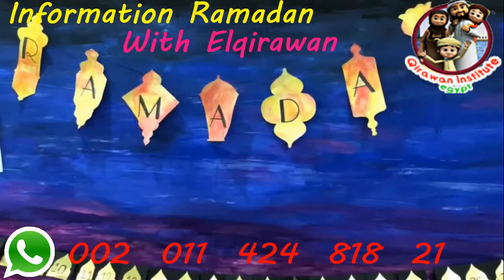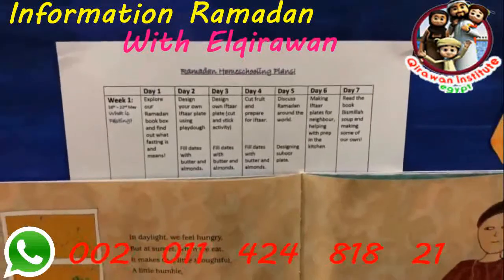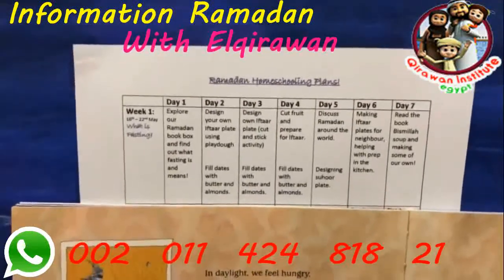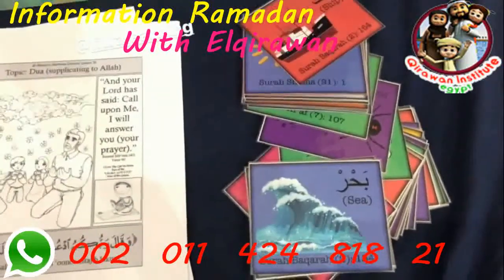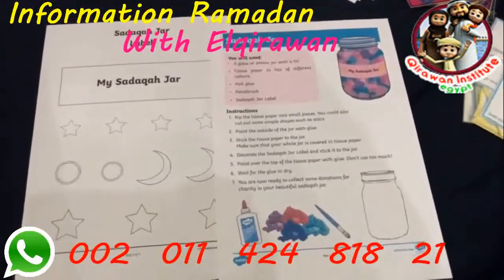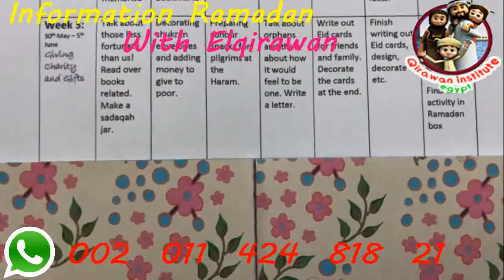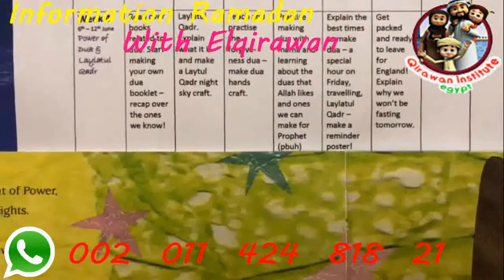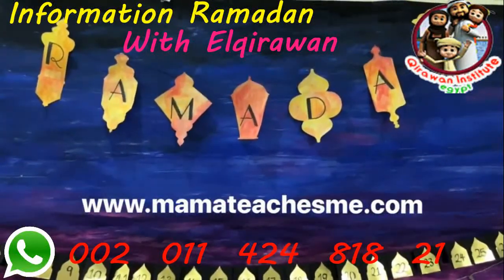Ramadan Daily Activities and Plans for Children